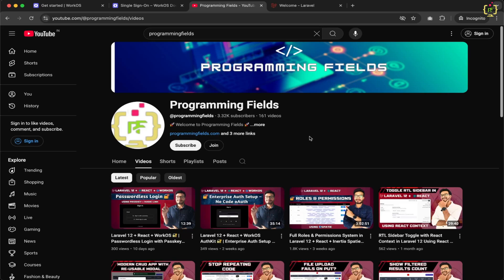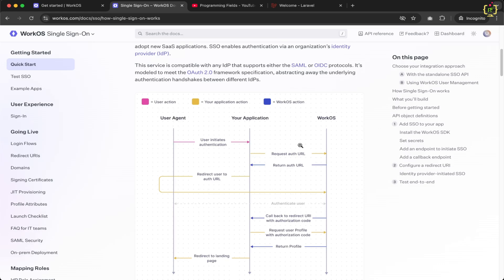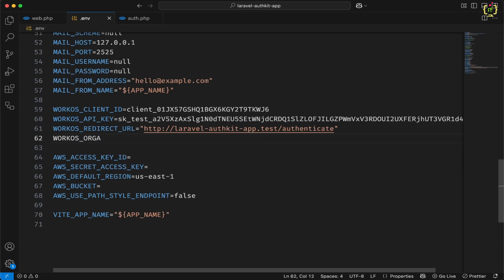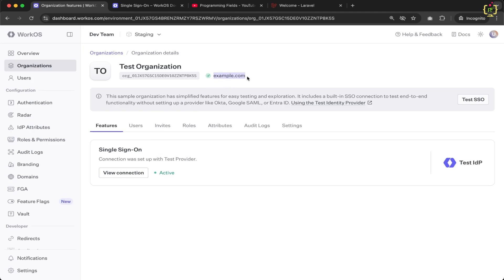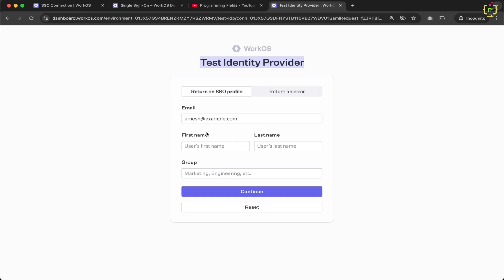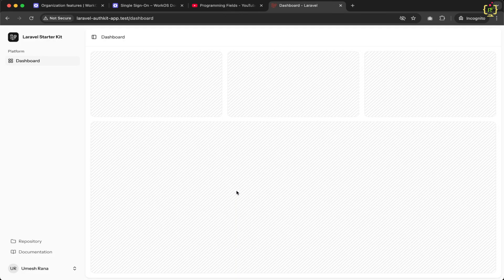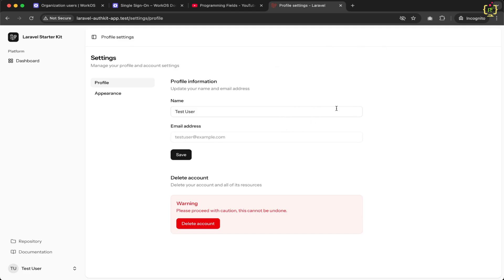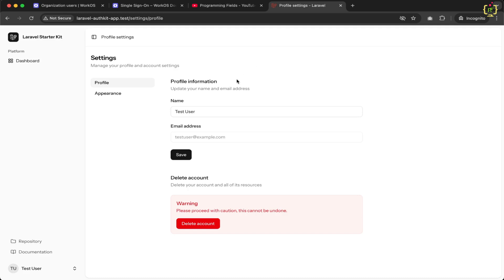Laravel 12 + React: Add Enterprise SSO Login with WorkOS (Okta, Azure AD, SAML in 18 Mins)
🔐 Laravel 12 + React + WorkOS AuthKit = Seamless Enterprise SSO Integration

Welcome to Episode 3 of my Laravel 12 + React + WorkOS authentication series! In this video, I’ll show you how to implement Enterprise Single Sign-On (SSO) in your Laravel + React application using WorkOS AuthKit — step-by-step, even if you don’t have a real organization domain like example.com.

If you’re building a SaaS product, managing multi-tenant platforms, or onboarding corporate clients, this video will help you build a secure, modern SSO flow in minutes.

📚 What You’ll Learn in This Tutorial:
✅ What is SSO and how it works with Laravel + WorkOS
✅ How to install Laravel 12 + React Starter Kit with built-in WorkOS AuthKit
✅ Set up a WorkOS project with API keys and organization structure
✅ Simulate SSO without a real domain using the SAML Test Provider
✅ Seamless login via WorkOS redirect — no password required
✅ How Laravel handles authentication callback automatically

Whether you're working with Okta, Azure Active Directory, Google Workspace, or any other SAML-based provider, WorkOS handles the backend logic so you can focus on your product — not auth complexity.

🔥 Why WorkOS with Laravel 12?

Laravel 12 now supports WorkOS AuthKit out-of-the-box — including:
🔑 Passwordless login (Magic Auth)
🌐 OAuth with Google, GitHub, Microsoft, Apple
🆔 SSO with any SAML provider (Okta, Azure AD, Google Workspace, etc.)
🔓 Passkey support (WebAuthn)
📦 Clean React frontend scaffold with Tailwind + Vite

This means you get production-ready, enterprise-grade authentication in just minutes — no custom logic needed.

00:00 – Intro & Series Recap
01:17 – What is SSO? Explained Simply
03:17 – Create Org + SAML SSO Connection
04:40 – Add .env Config + Organization ID
05:22 – Enable SSO in WorkOS
09:04 – Login with Fake Domain (SSO Flow in Action)
18:00 – Recap & What’s Coming Next

🛠️ Tech Stack & Tools Used
✅  Laravel 12
✅  React Starter Kit (with Tailwind CSS + Vite)
✅  WorkOS AuthKit
✅  WorkOS Dashboard + SAML Test Provider
✅  Local dev: Laravel Valet / Sail (for .test domain setup)

Laravel 12 authentication
Laravel 12 WorkOS
Laravel 12 React Starter Kit
Laravel WorkOS AuthKit
Laravel WorkOS SSO
Laravel 12 SSO login
Laravel React authentication
WorkOS Laravel integration
Laravel SAML login
WorkOS Okta Azure SSO
Laravel 12 enterprise login
Laravel React login with WorkOS
Single Sign-On in Laravel
WorkOS AuthKit tutorial
SSO setup in Laravel 12
Secure login for Laravel SaaS
Laravel multi-tenant authentication
Laravel enterprise auth with SAML
Okta SSO Laravel integration
Azure AD SAML with Laravel
Laravel 12 magic link login
Laravel 12 social login setup
Laravel 12 vs WorkOS auth